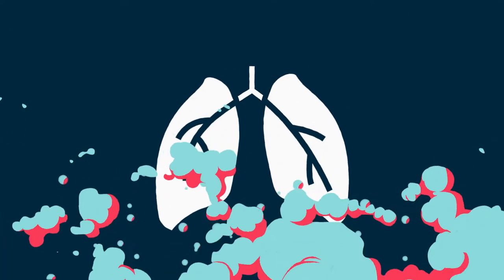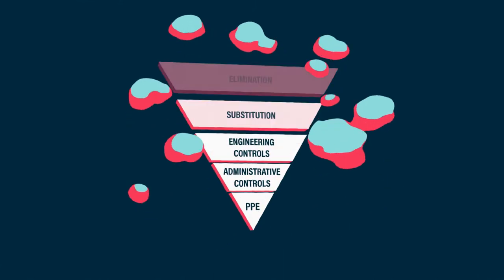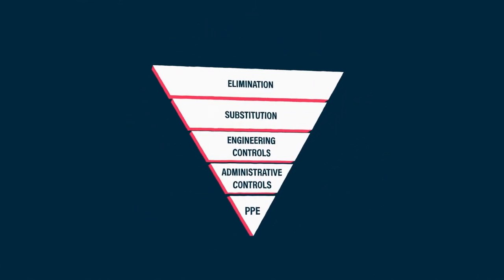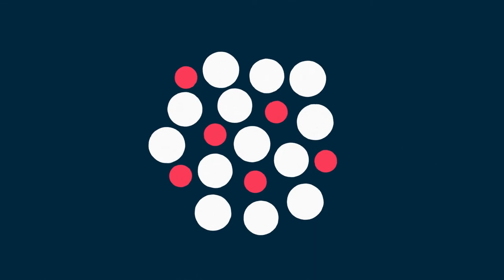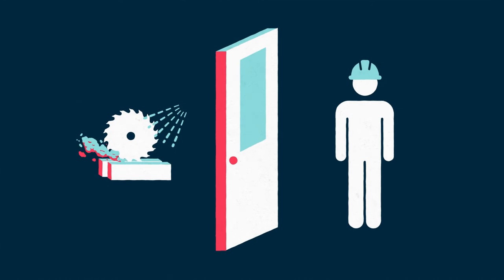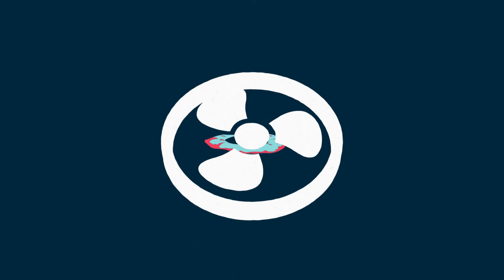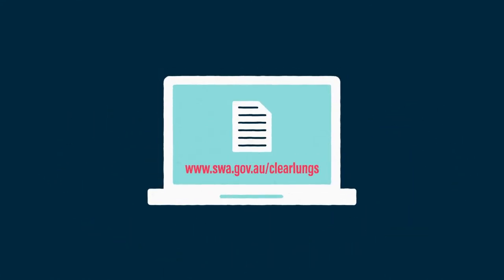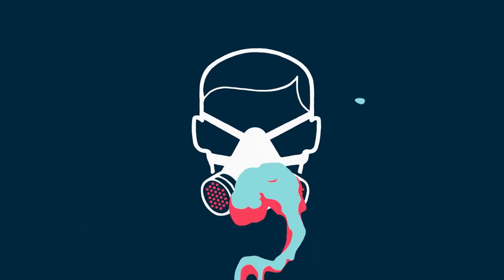Occupational Lung Diseases in the Engineered Stone industry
Engineered stone workers are at risk of breathing in silica dust which can damage their lungs. Employers must manage this risk by implementing control measures.